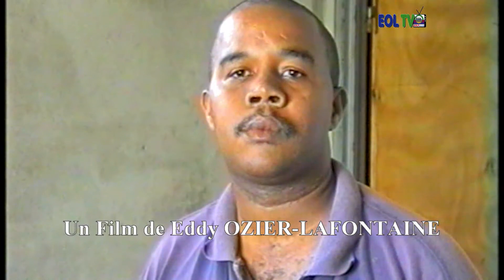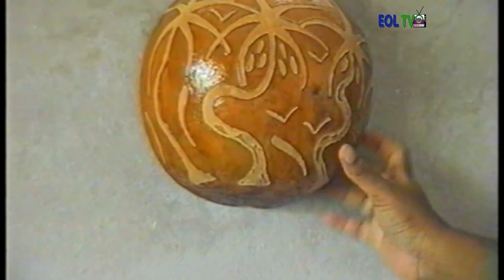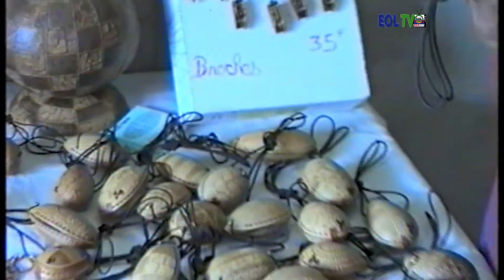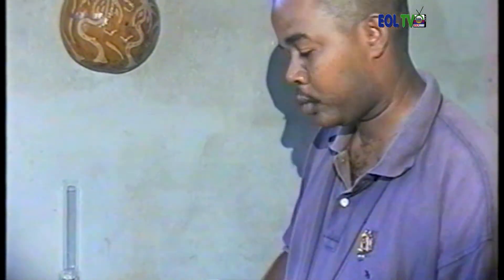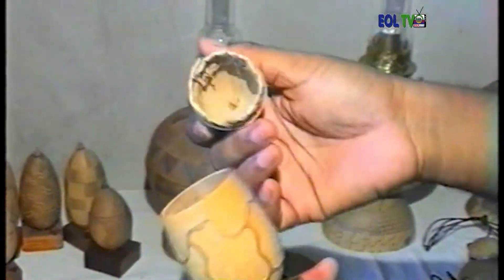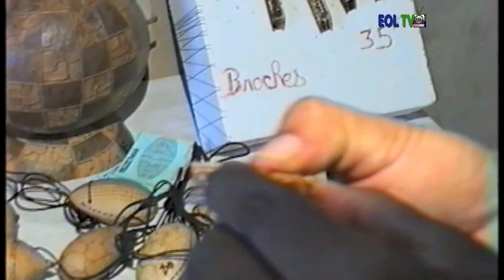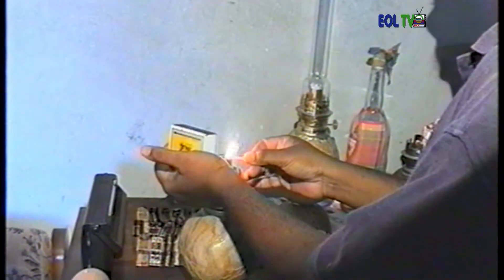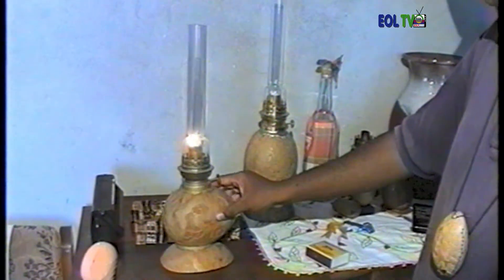MARTINIQUE. A LA RENCONTRE DE PATRICK VALLEE. L'HOMME QUI MAITRISE L'ART DE TRAVAILLER LA CALEBASSE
LA CALEBASSE. Fruit aux parois dures porté par le calebassier et par diverses cucurbitacées. Les calebasses servent souvent de récipient, d'ornement, de caisse de résonance pour les instruments de musique africains, ou de récipient pour la cuisine une fois vidé.  Cependant, un homme monsieur Patrick Vallée lui a donné une autre orientation. Découvrez ce document inédit de EOL TV tourné en 1995. Patrick Vallée où la maitrise de l'art de travailler la Calebasse. Un Film de Eddy OZIER-LAFONTAINE